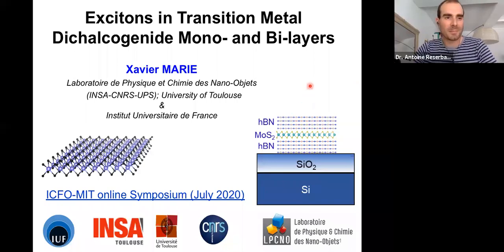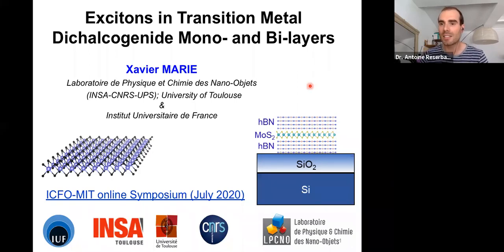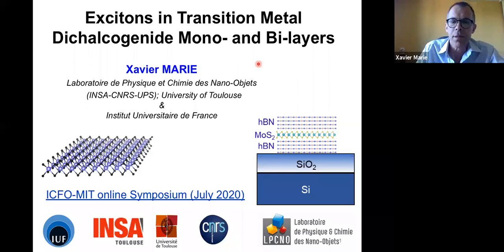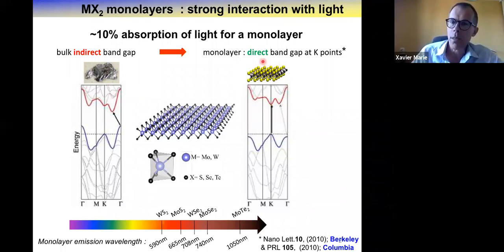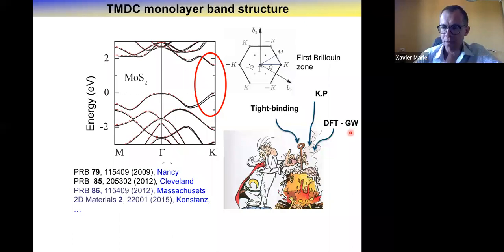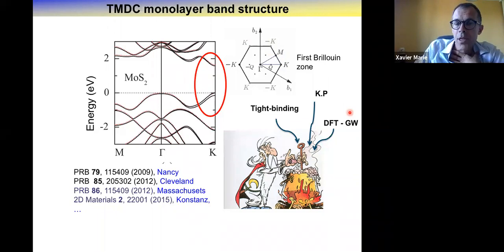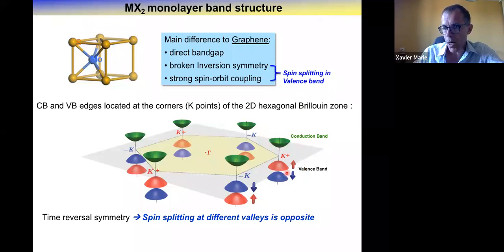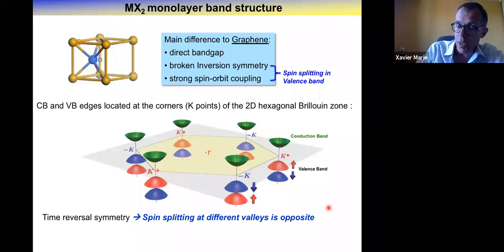FRONTIERS OF LIGHT - Talk by Dr. Xavier Marie (INSA Toulouse)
Talk: "Excitons in Transition Metal Dichalcogenide Mono- and Bi-layers"
Speaker: Dr. Xavier Marie (INSA Toulouse)